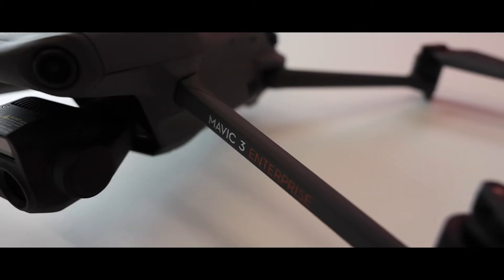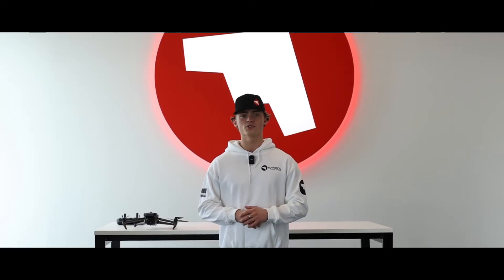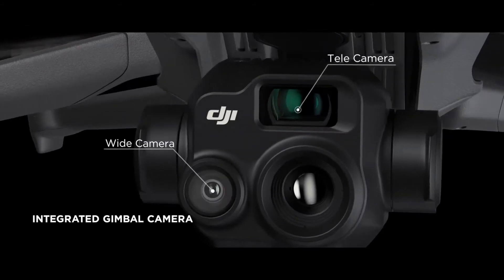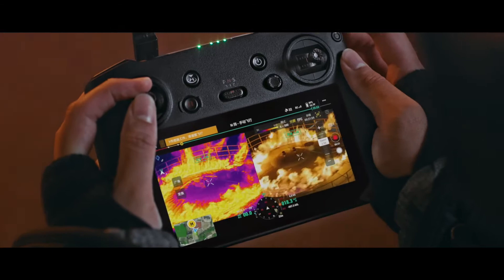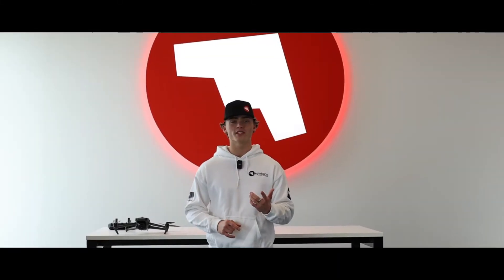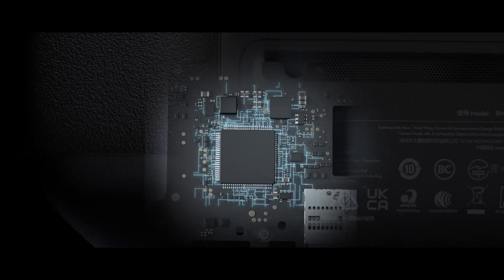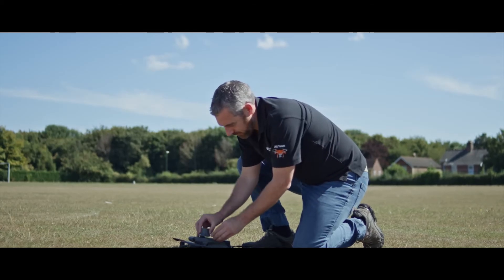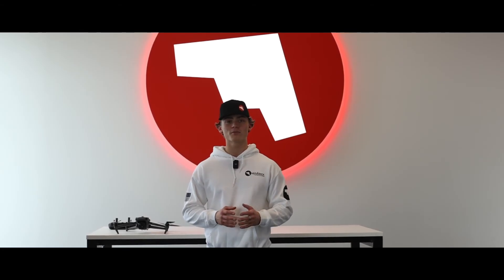DJI Mavic 3 Enterprise Thermal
Check out the latest model of DJI Mavic 3 Enterprise Thermal drone, the best drone for the future! This video will provide you with an in-depth look at the features and benefits of this advanced drone. We'll go through the specs, capabilities, and design of the Mavic 3, as well as compare it to other DJI models and explain why it's the most advanced drone yet. If you're looking for the best drone for your needs, this video will show you why the Mavic 3 is the perfect choice.

What we used to film!

Canon R6

DJI Mics